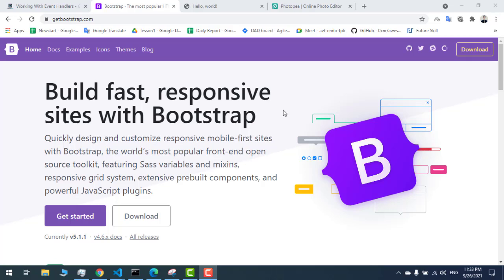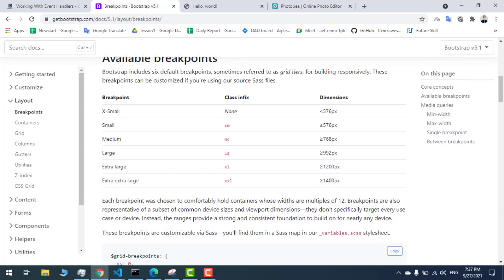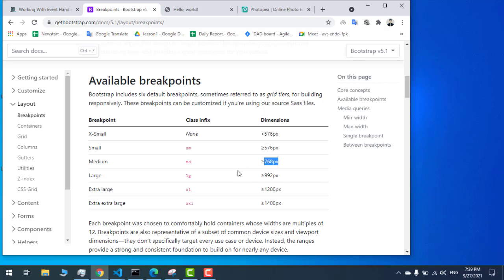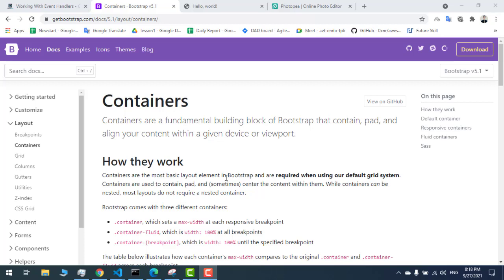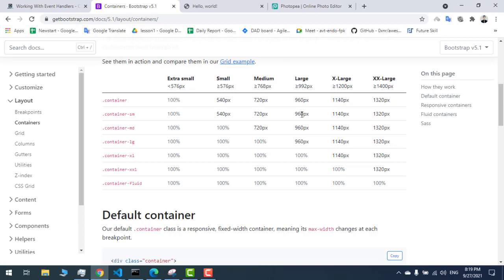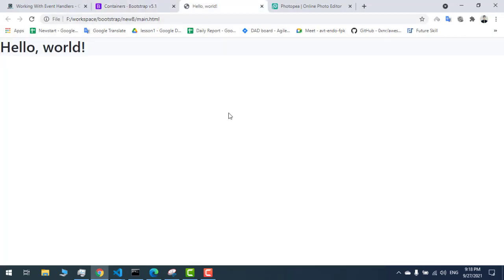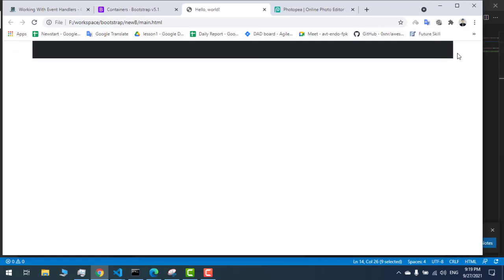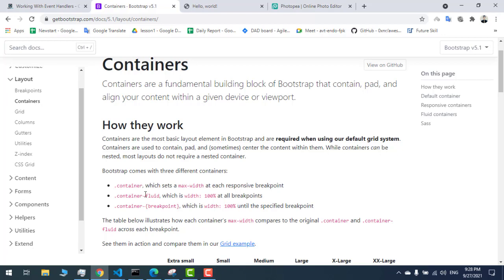What is a breakpoint and a container ? | Bootstrap5 Zero to Hero Series L2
** Attention : If you have trouble with the sound of the video, you should watch it with a headphone or a PC. The voice doesn't work on some phone devices:/. So sorry about that!